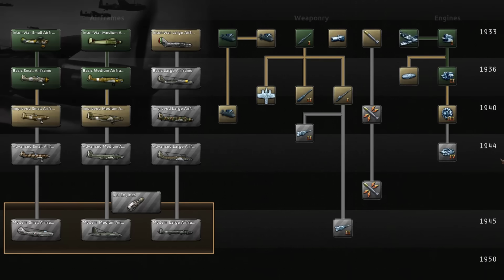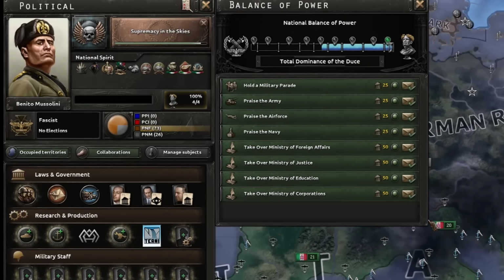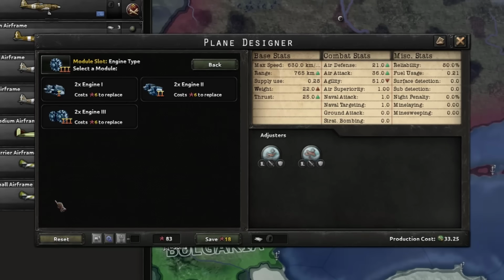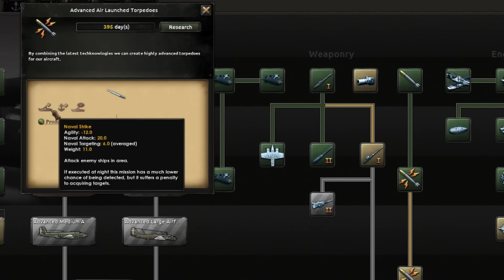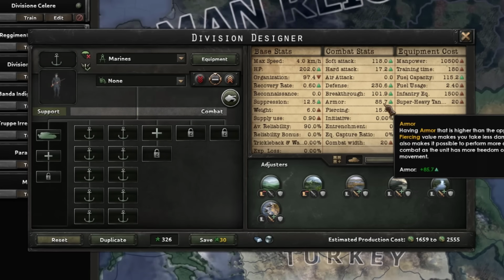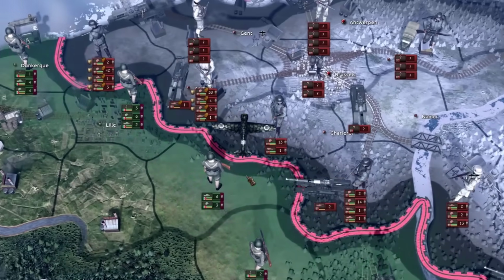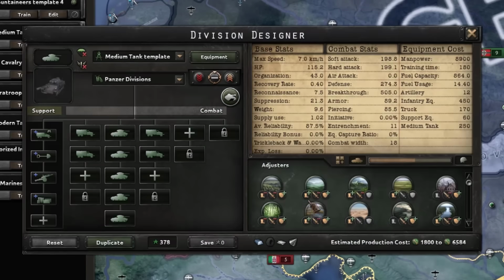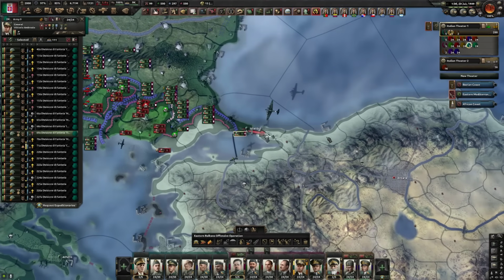This Hearts Of Iron 4 Update CHANGES EVERYTHING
The Summer beta patch just dropped for Hearts of iron 4 and its safe to say that nothing will be the same after this update.